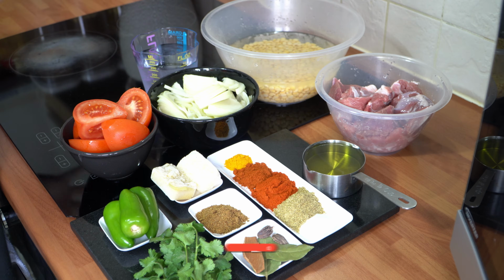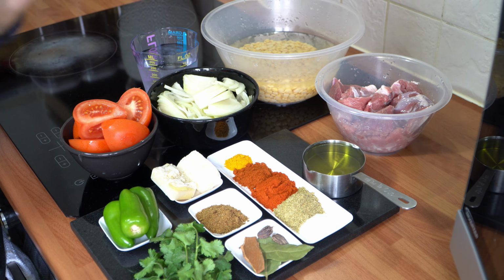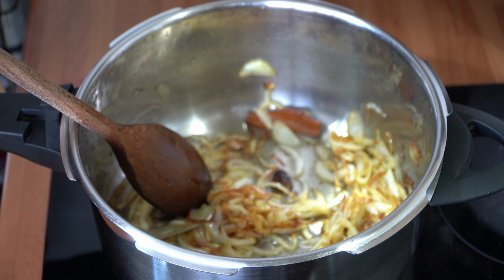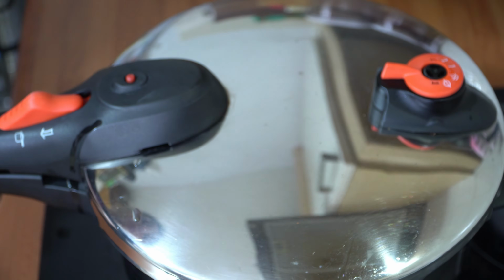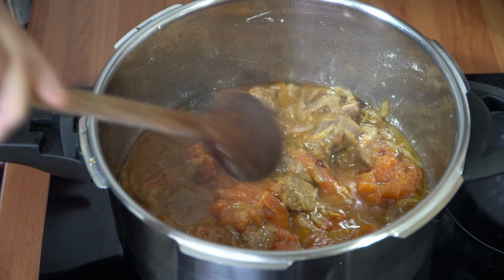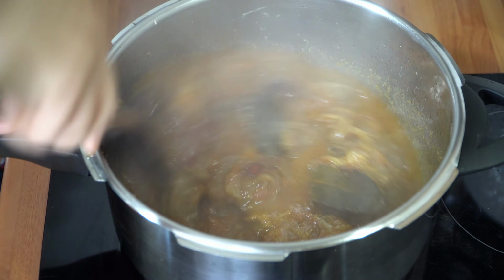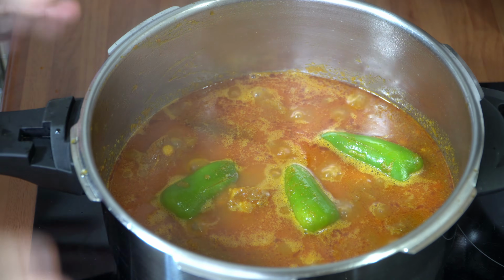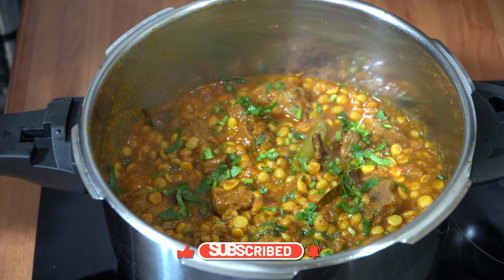How To Make My Family's DAL GOSHT Recipe | Lamb And Chana Dal Curry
Today I share with you a recipe that I've been enjoying since a child. My late grandma's Dal Gosht recipe which she very lovingly used to make for us and serve with freshly made rotis.
The kitchen smelt wonderful as she used to prepare this dish and we would look forward to devouring this.

This dish is a common Pakistani recipe made in Asian households across the world, combining meat and lentils to make an Amazing curry.

I hope you enjoy my recipes, for those that are interested in the items I use in my kitchen, take a look at some of them on my Amazon Store, which can be found at the following link:

See how I make my Grans Dal Gosht at home.

Ingredients:

750g leg of lamb n the bone cut into medium pieces
200g chana dal (yellow split gram)
250g onions finely sliced
300g tomatoes quartered
1/2 cup oil
Spices as follows:
1 teaspoon salt & regular chilli powder
1 tablespoon of coriander powder & deghi mirch (Kashmiri chilli powder
1/2 teaspoon turmeric powder
2 Bay leaves, 2 black cardamom pods and 1 cinnamon stick
3 bullet chillies (optional)
1 frozen piece of ginger and garlic or 1 tablespoon of the paste each
Fresh coriander to garnish
Water to use as when needed

Enjoy 😊 & Happy Eating!